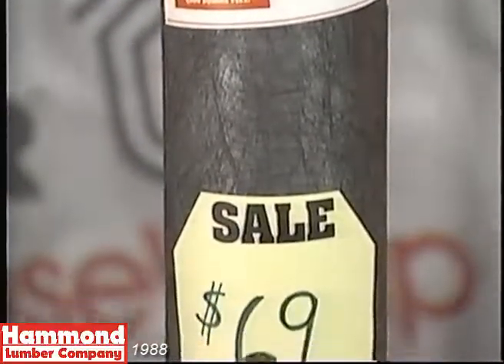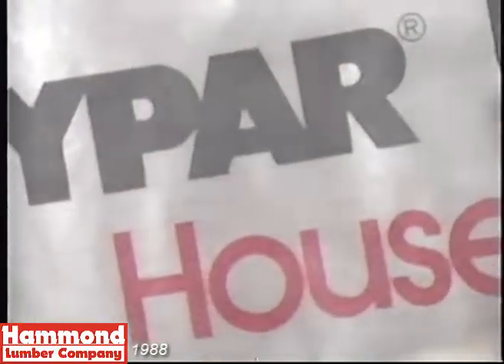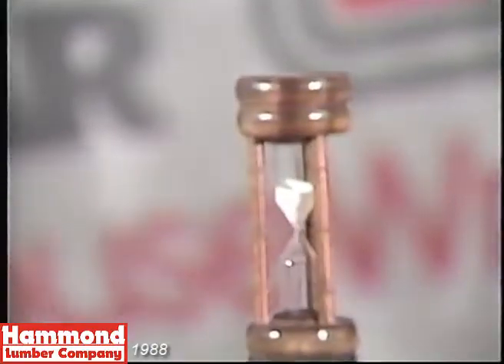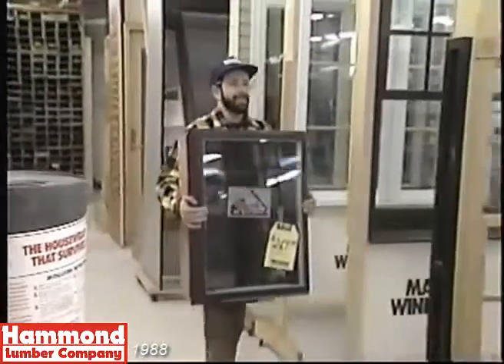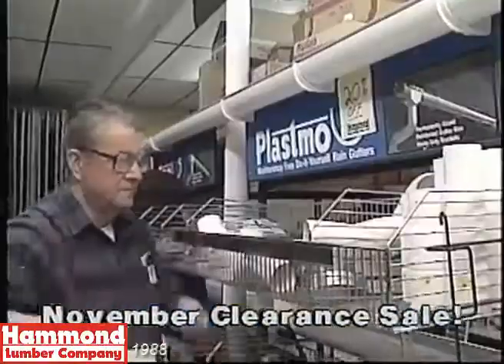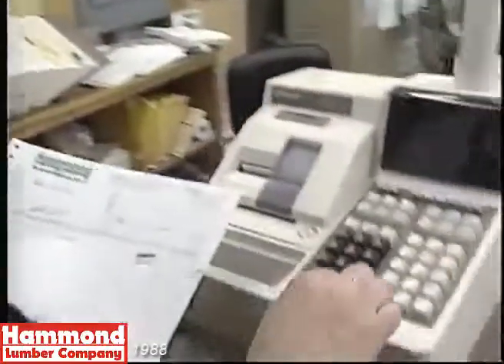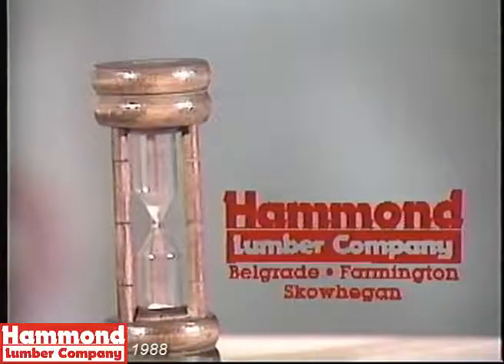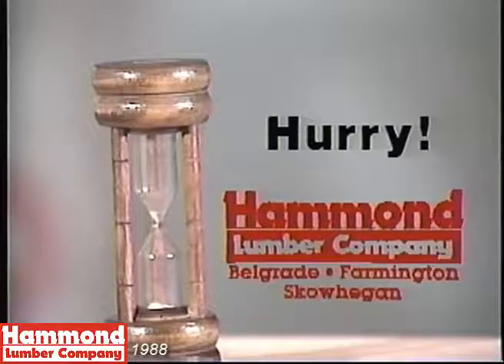November Clearance Sale!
This commercial was produced in 1988, back when you could get a roll of house wrap for $69!

Hammond Lumber Company prices products competitively and combines this with our cost saving service, free delivery statewide!

Visit or call one of our 13 stores today and see how competitive Hammond Lumber can be with your project.